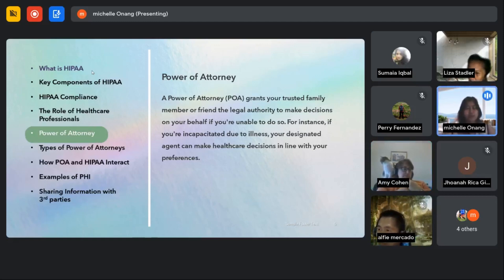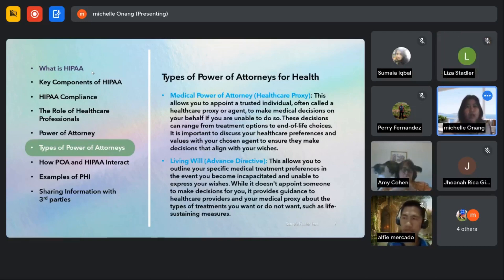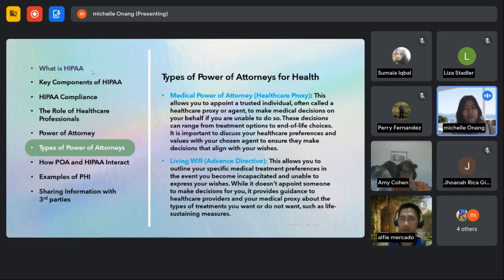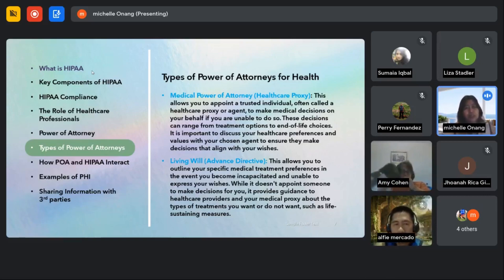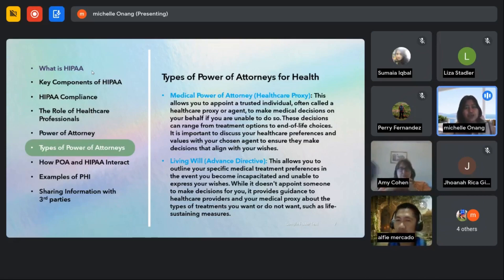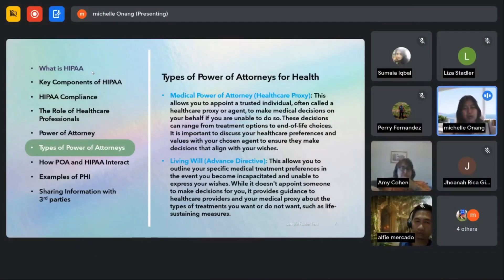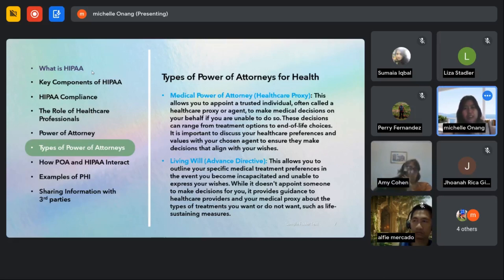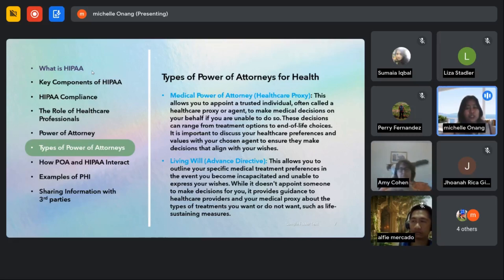Medical Power Of Attorney (Healthcare Proxy)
Understand the specifics of a Medical Power of Attorney and its role in healthcare decision-making on behalf of a patient